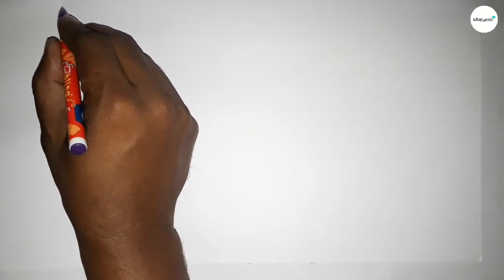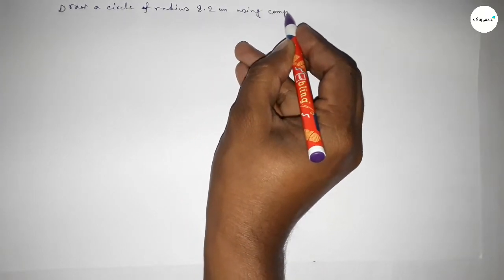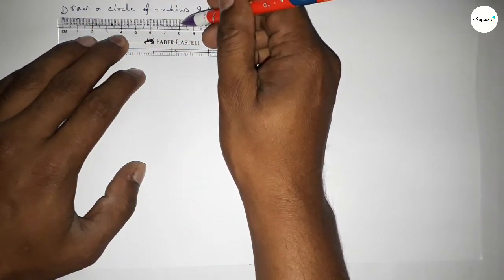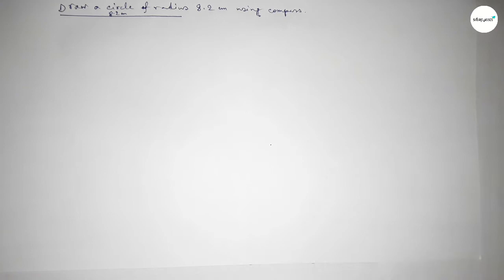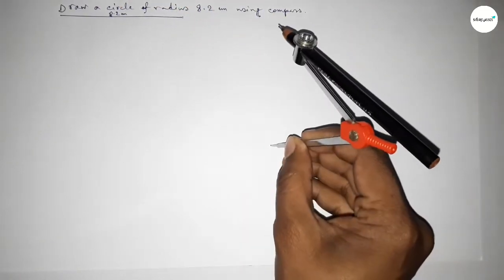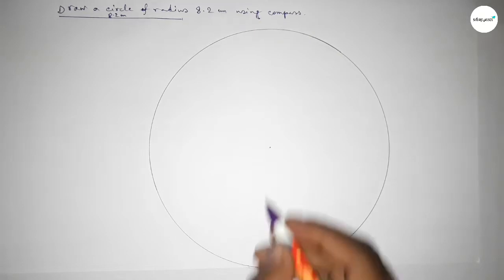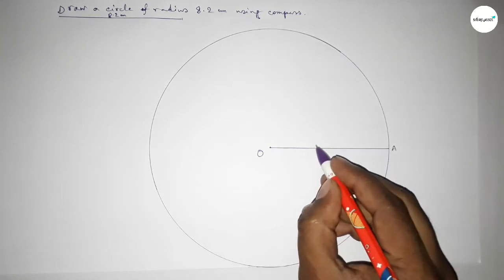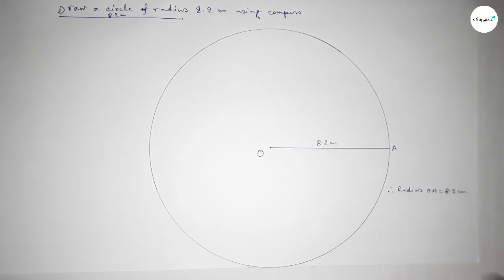How to construct a circle of radius 8.2 cm using compass. shsirclasses.